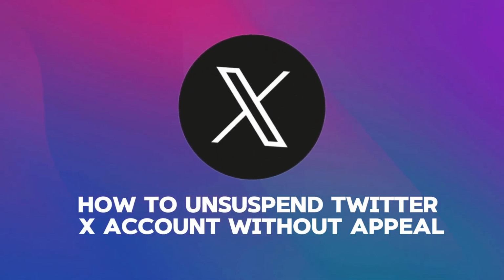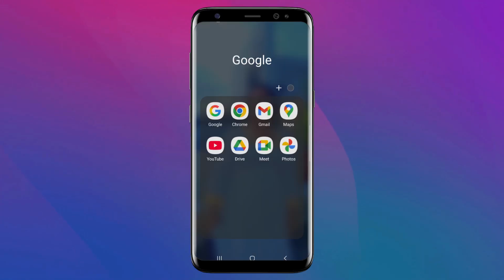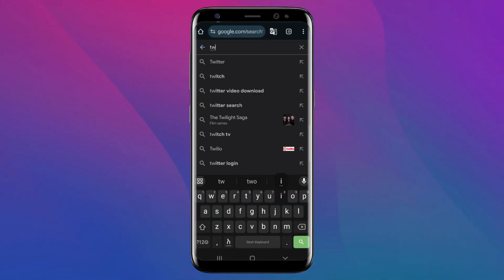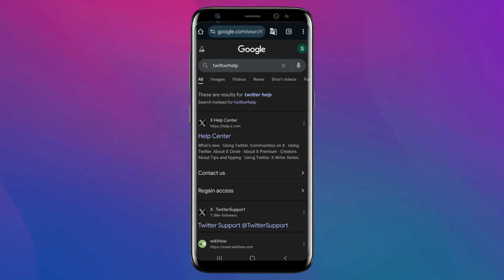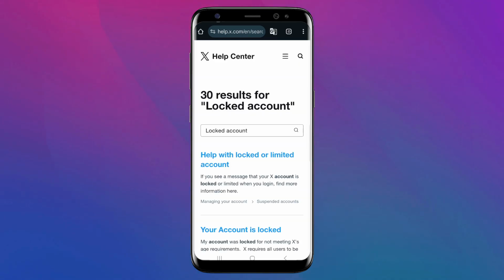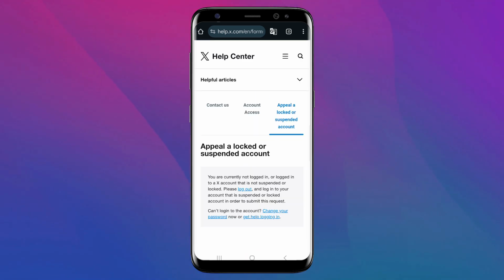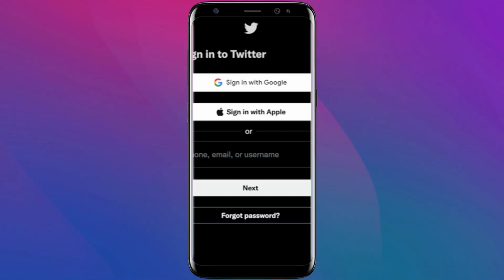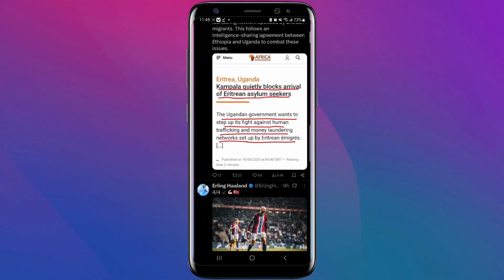How to Unsuspend Twitter X Account Without Appeal